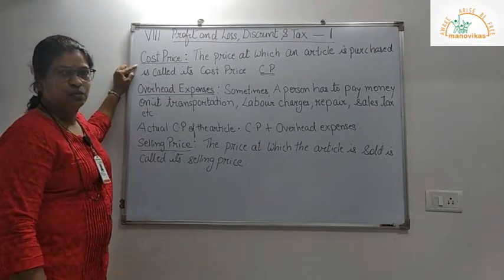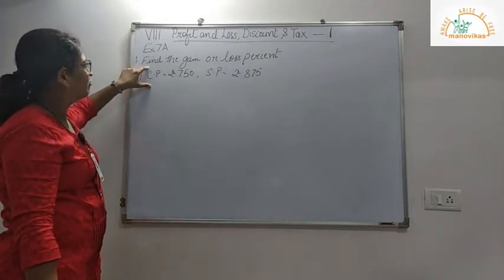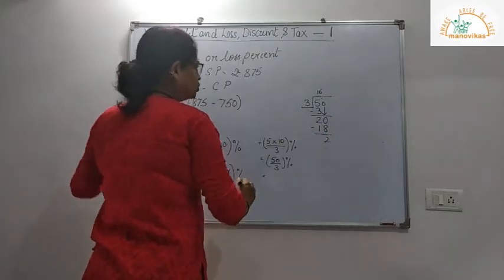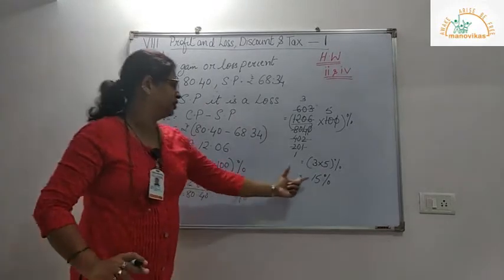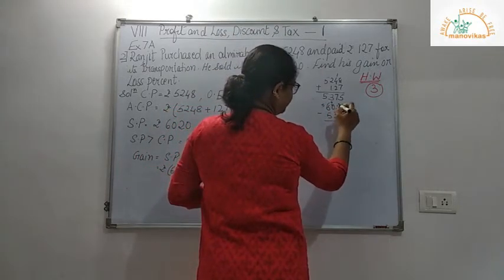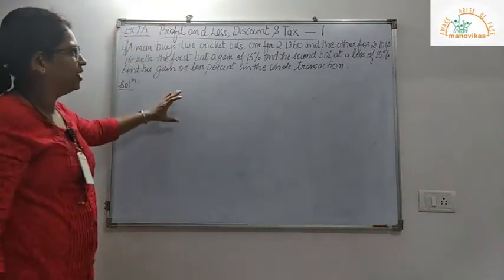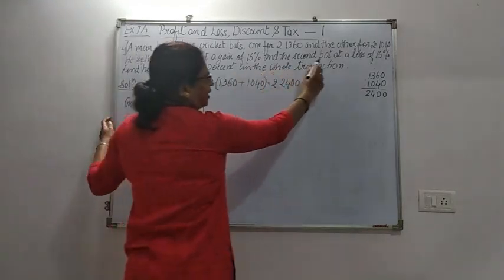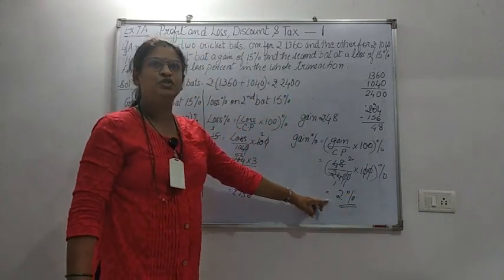Class VIII Maths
Profit & Loss, Discount & Tax Part 1